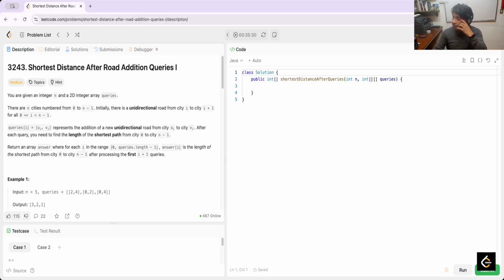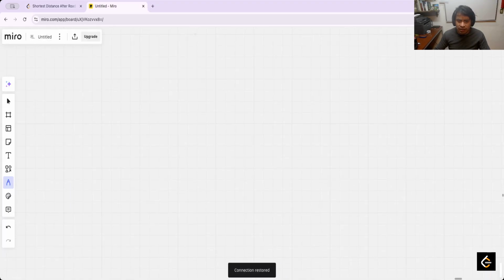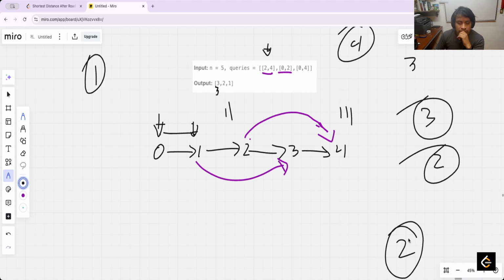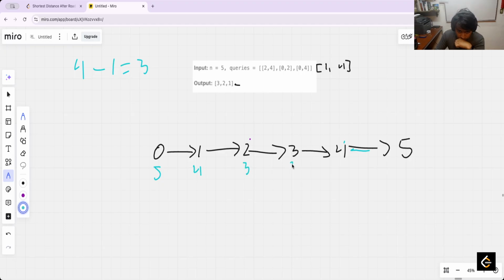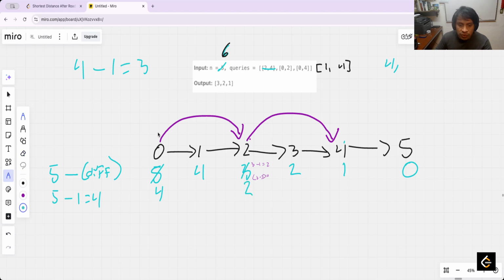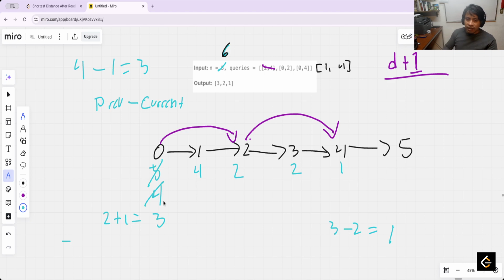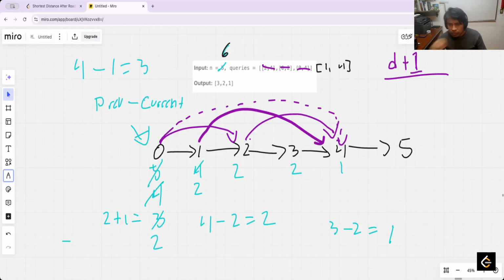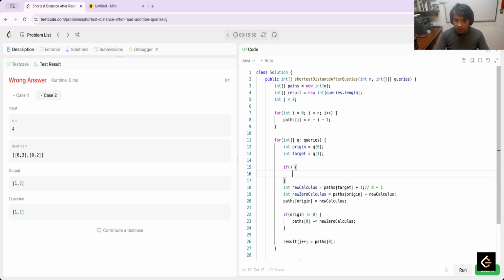🔴 Live Coding 💻 - (Day #384 Afternoon) - 3243. Shortest Distance After Road Addition Queries